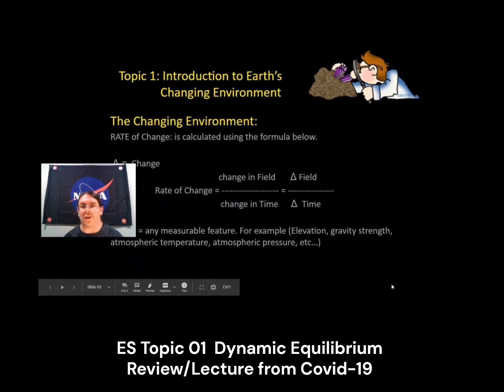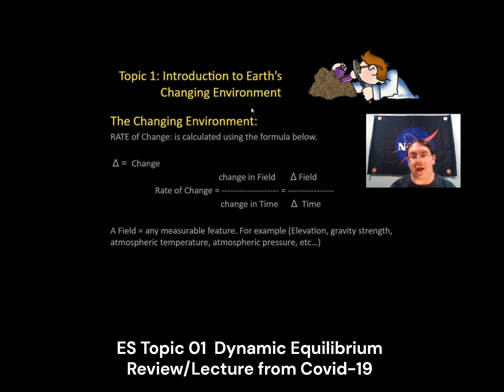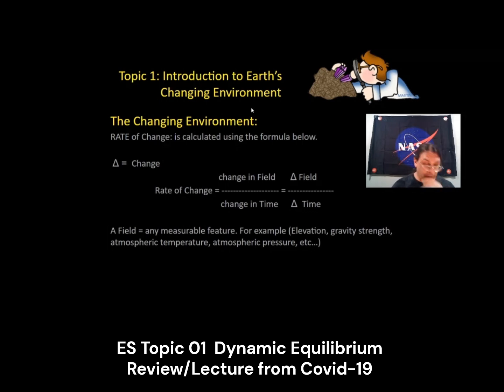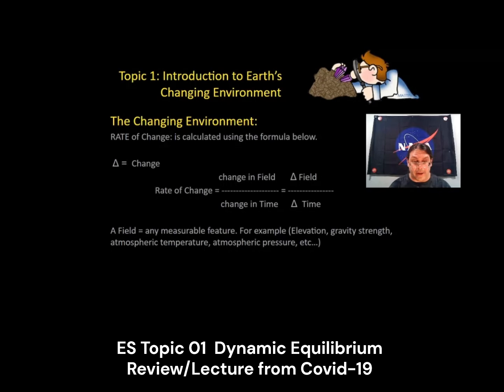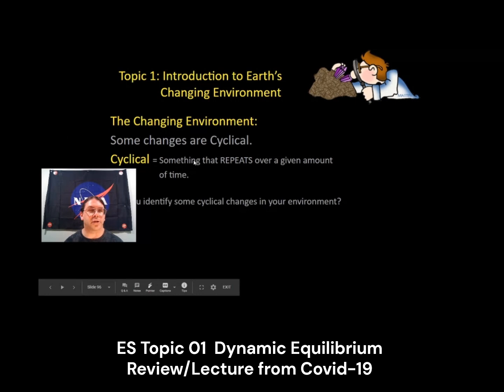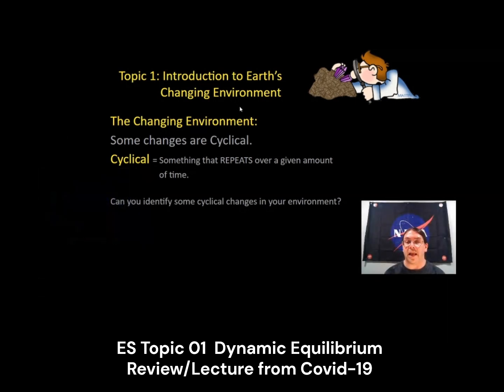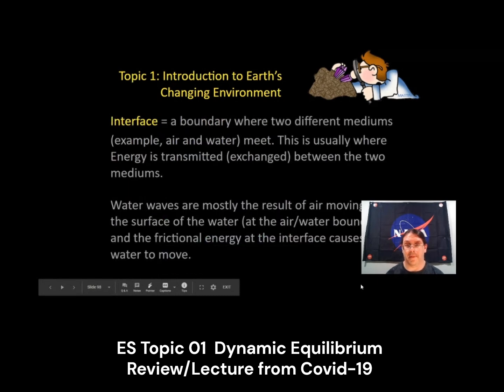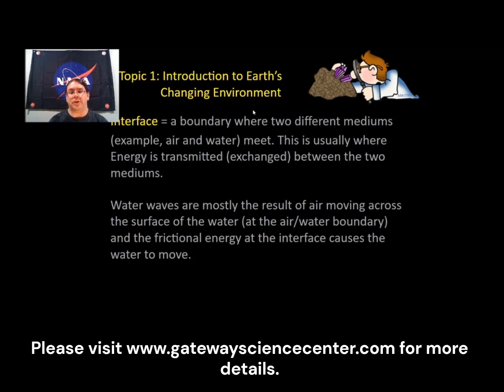Gateway Science Center 10th Grade Earth Science Topic 01 pt 08 Dynamic Equilibrium Review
Gateway Science Center: Building the future, one student at a time.

"Dynamic Equilibrium: Gateway Science Center" This video explores the concept of dynamic equilibrium, where the rate of forward and reverse reactions is equal, resulting in no net change. Students will learn about real-world examples, such as chemical reactions, and how dynamic equilibrium is essential to understanding various scientific phenomena.